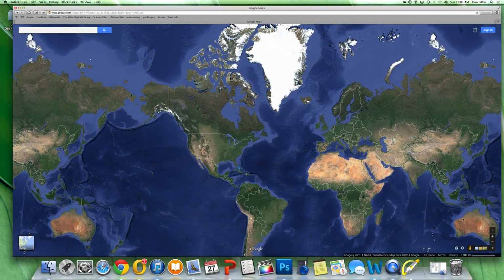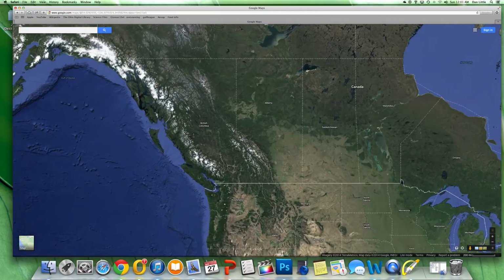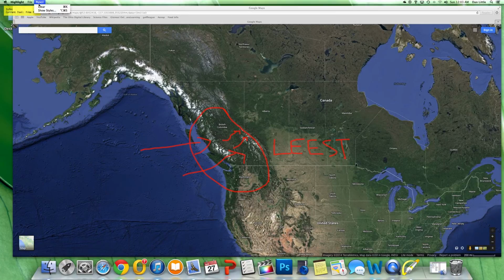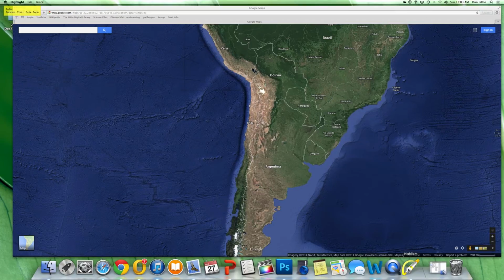Altitude Patterns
MMS Science looks at how mountain ranges and altitude impact global precipitation patterns.  Fun!